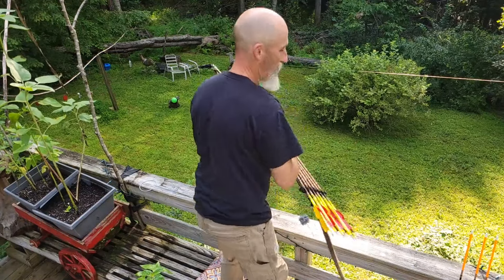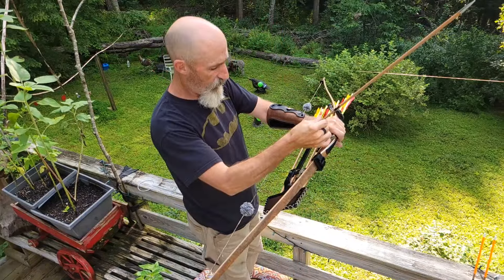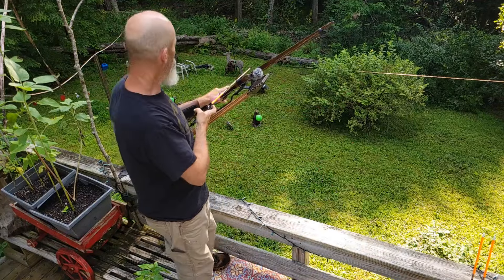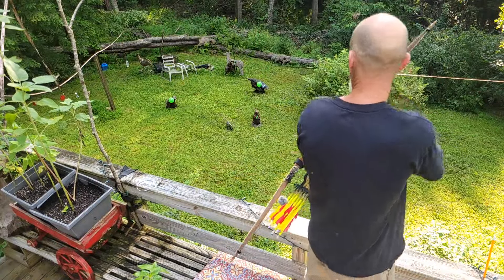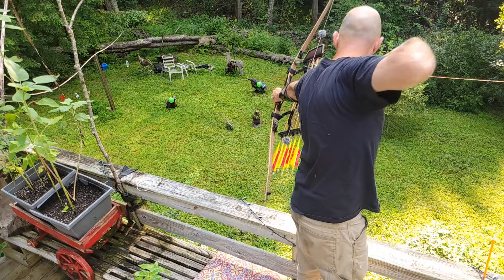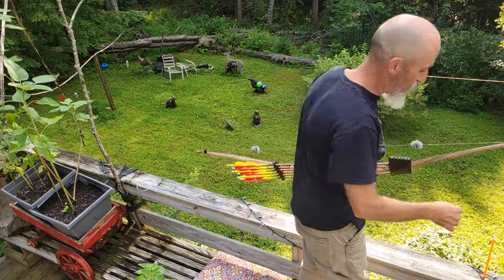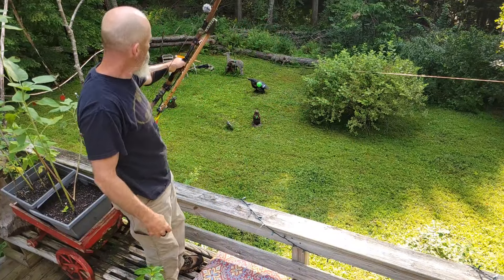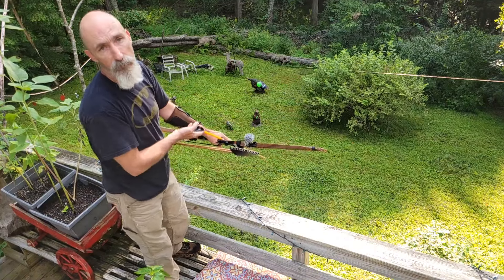shooting bare shaft arrows!! Aim small.